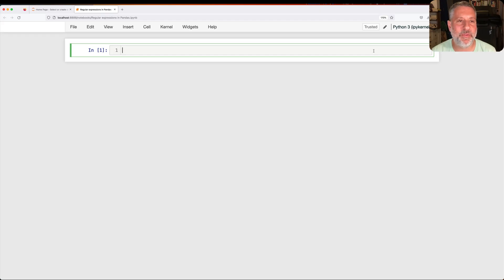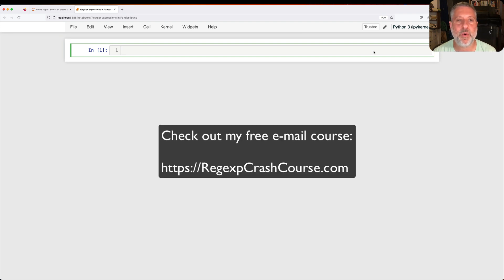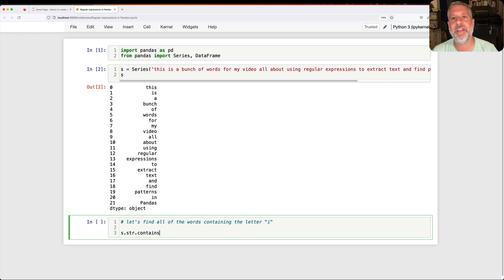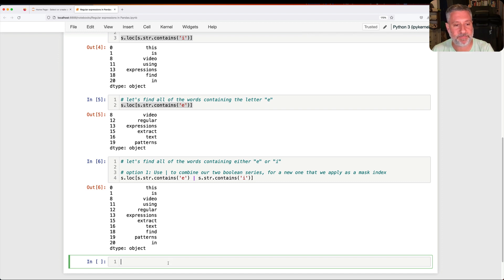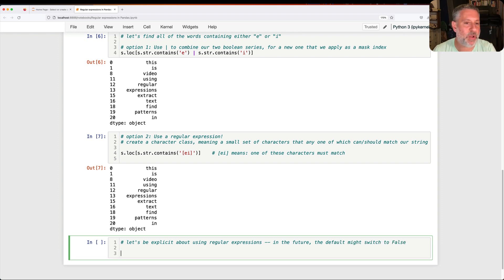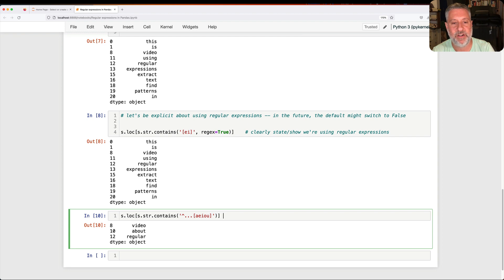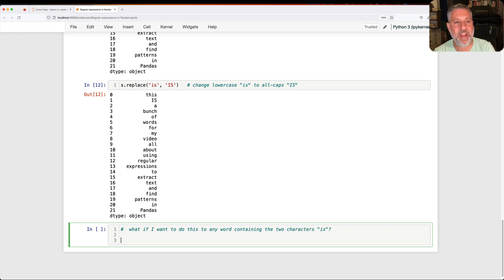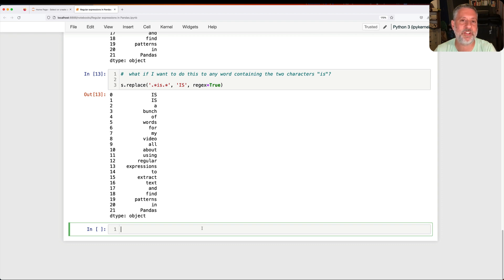Finding text patterns in Pandas with regular expressions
Working with text in Pandas? Did you know that many methods allow you to use regular expressions to describe patterns, rather than explicit text? In this video, I explore what that means, and give some examples.